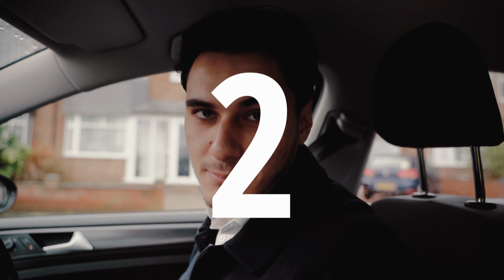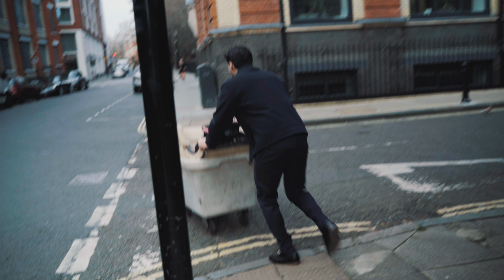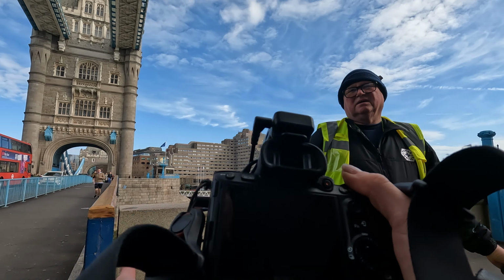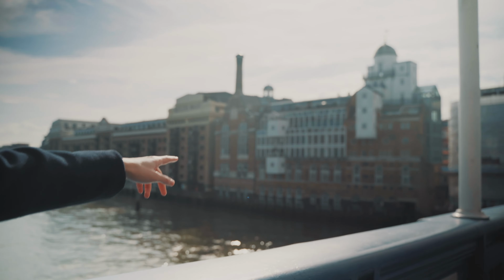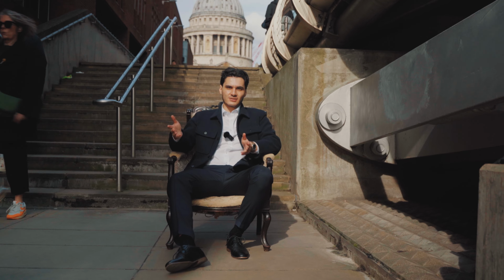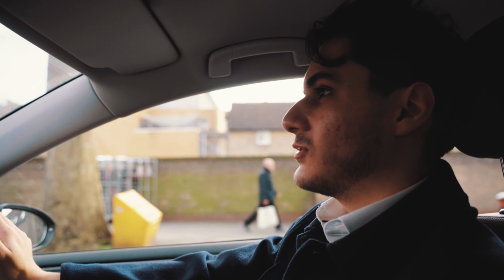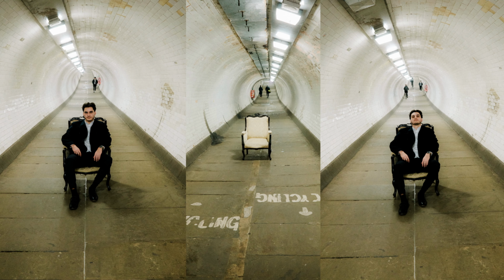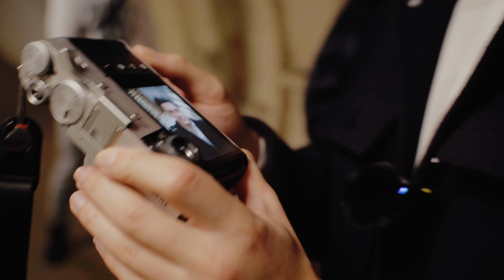I Photographed A Vintage Chair In London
3 Locations, 1 Chair 👀

Fuji x100v, London photography, London locations, pov photography, Fujifilm x100v, chair series, christophotos, Christopher Harris